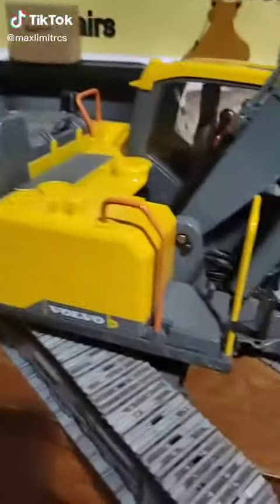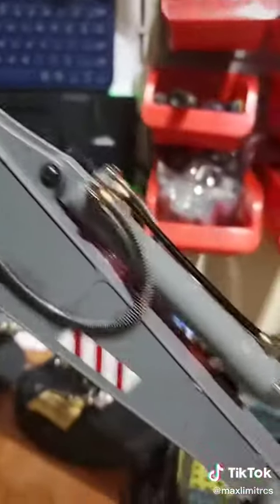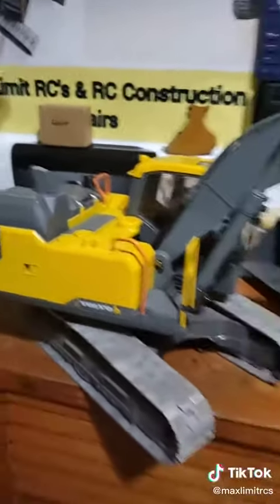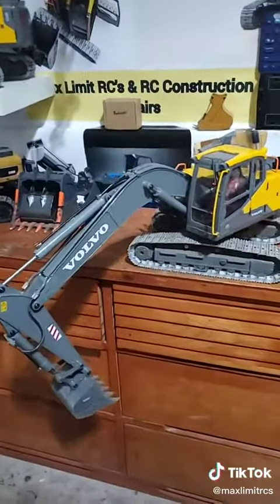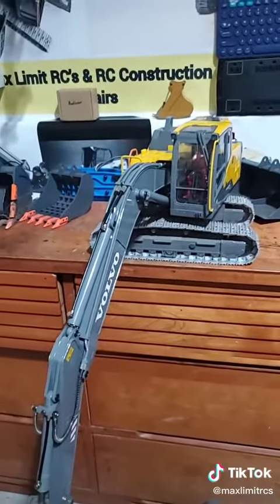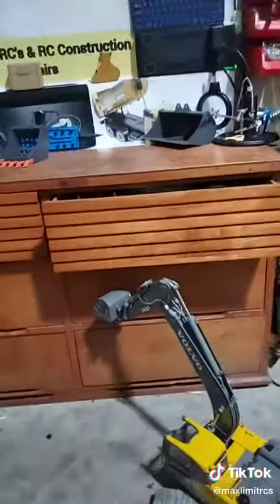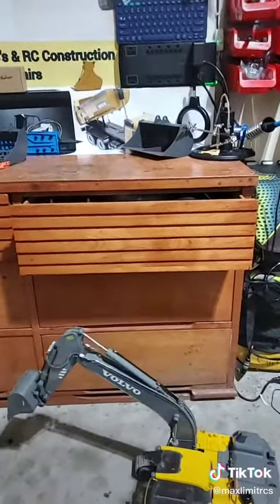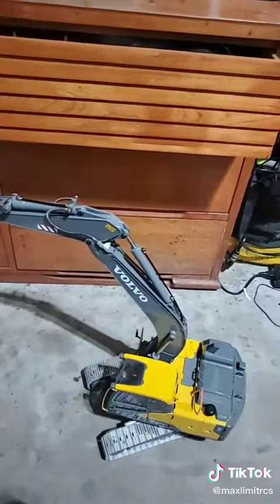MaxLimitRcs Want one Get yours here maxlimitrcs ca